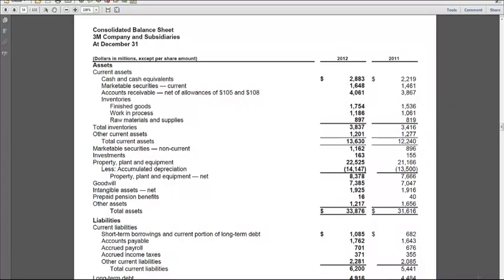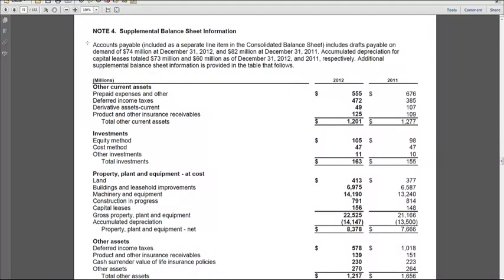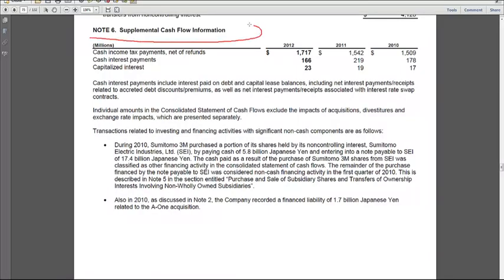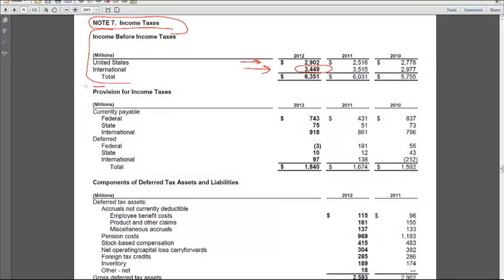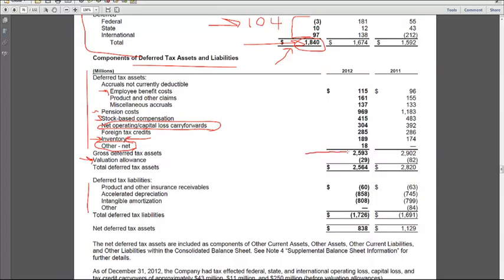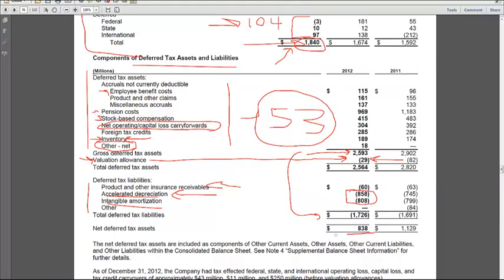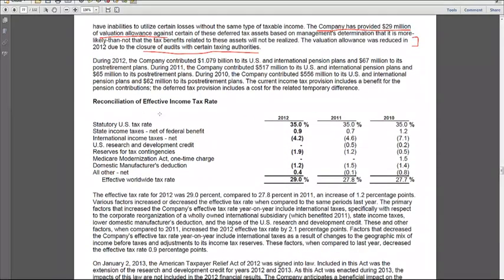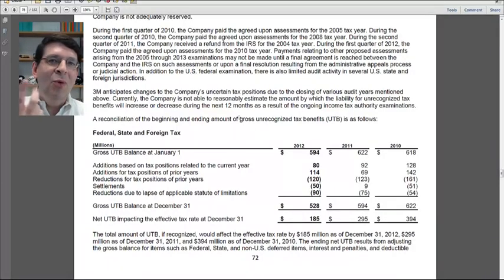58-3M Company (Income Taxes)